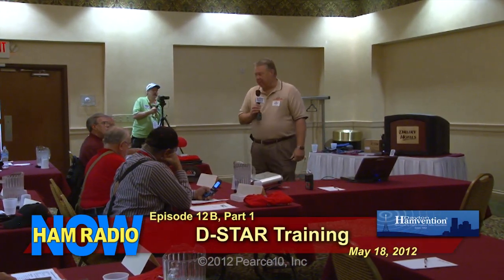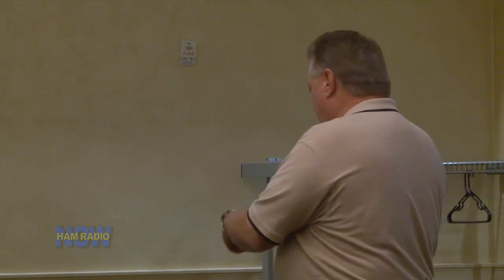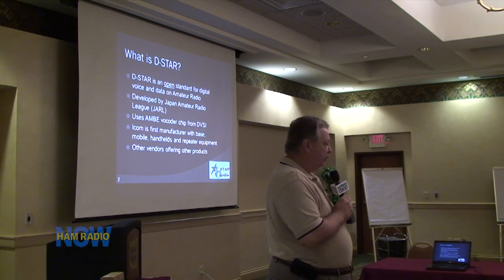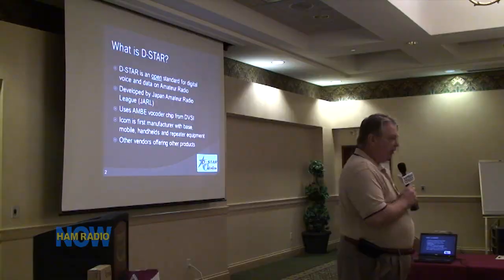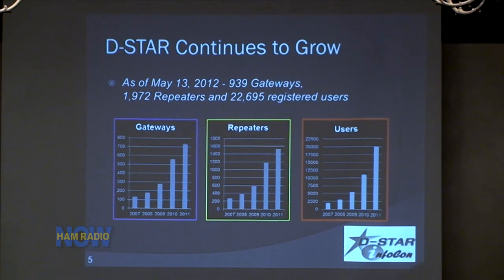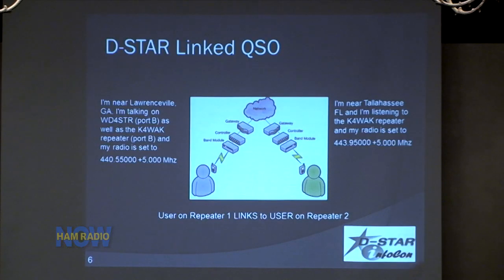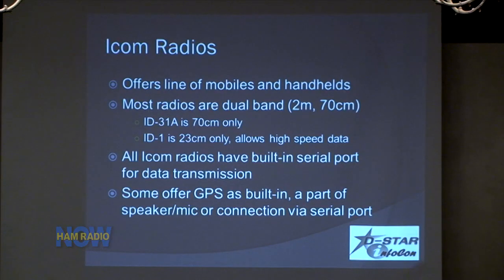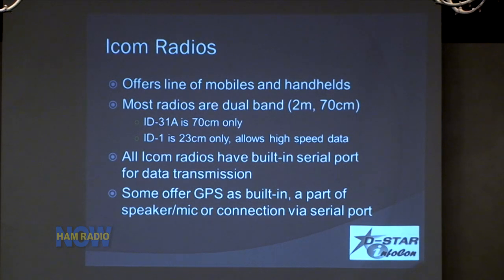HamRadioNow Episode 12B, Part 1 of 3 - D-STAR Training Session 2012 Dayton Hamvention BLIP.mp4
This is Part 1 of 3, the first hour of John Davis WB4QDX's D-STAR Training Class held in conjunction with the 2012 Dayton Hamvention®. Learn how to program and use your D-STAR radio!